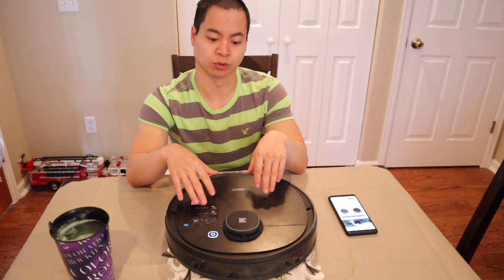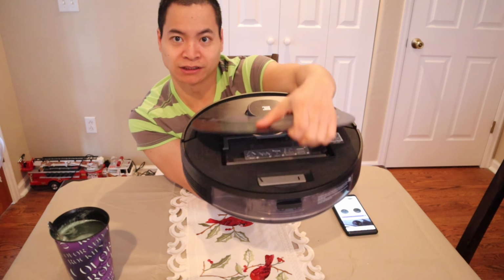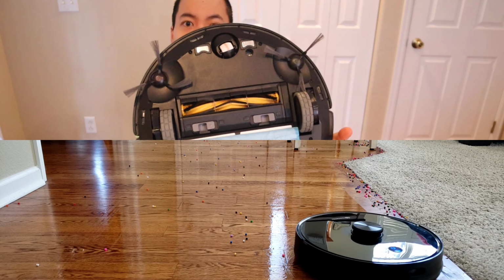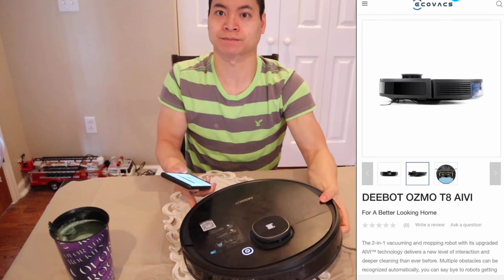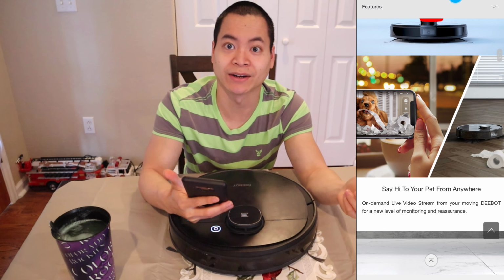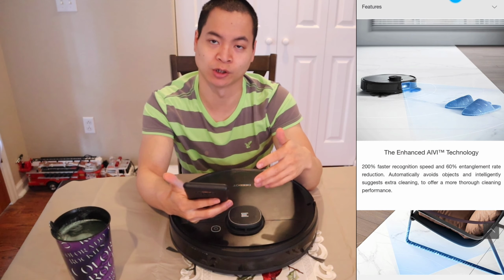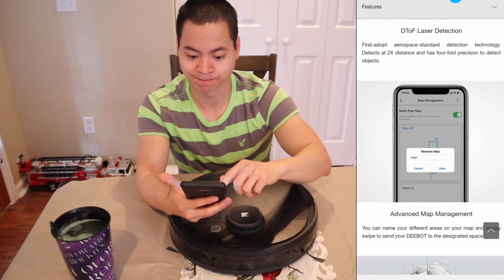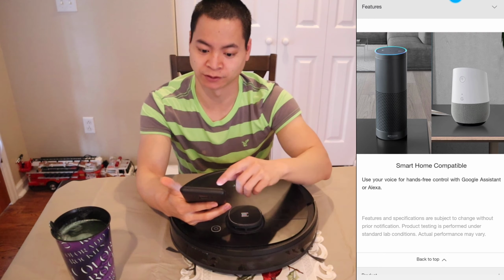Ecovacs Deebot Ozmo T8 AIVI, Ozmo 960's older Brother!!! My Initial Thoughts and Rumors 🤪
In this videl we are taking a sneak peak at what to expect from the New Ozmo Deebot T8 by Ecovacs. Will be doing an Unboxing and Review later in the week.

Ecovacs Ozmo Deebot T8 is the newest Robot Vacuum from Ecovacs. Offering the high tech AIVI front facing camera and Lidar Navigation the T8 might be the most Advance and Powerful Vacuum to date. The robot has 200+ minutes of battery life and a high airflow of 24 CFM.

Ozmo 950

Ozmo 930 Renewed By Amazon

No cost to you and can save some money using my links. Thanks so much for your support.